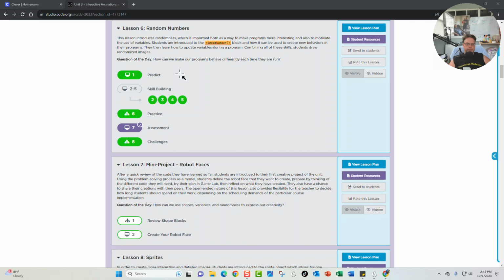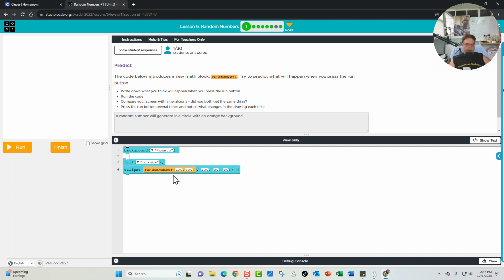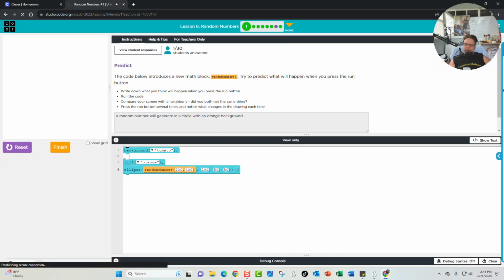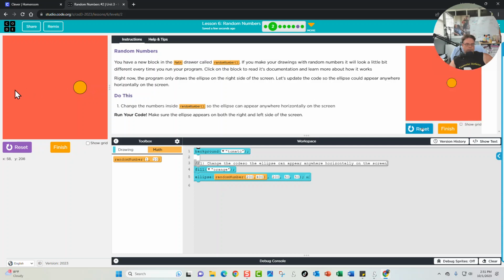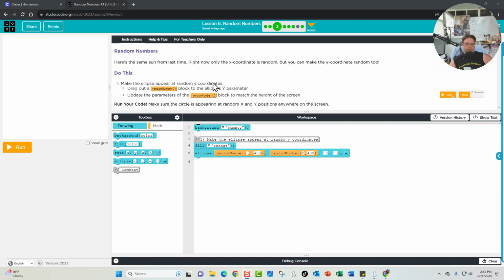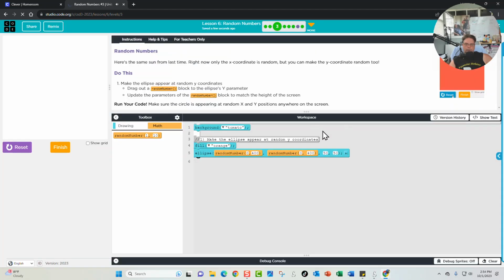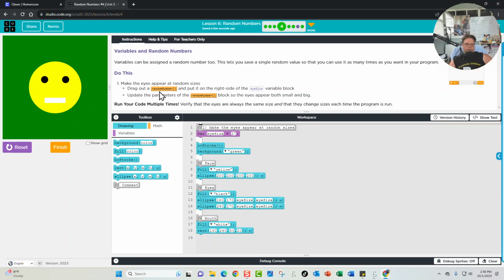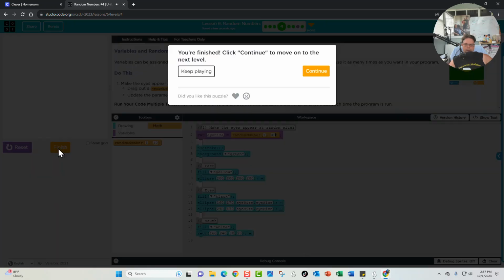Code.org - Lesson 6 Puzzles 1 to 4 - Mr. B. iChallenge